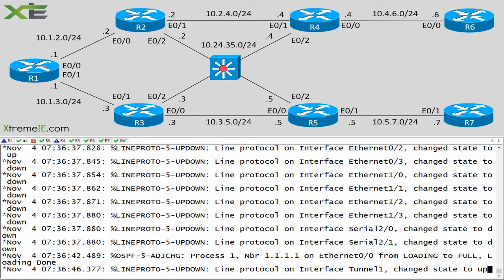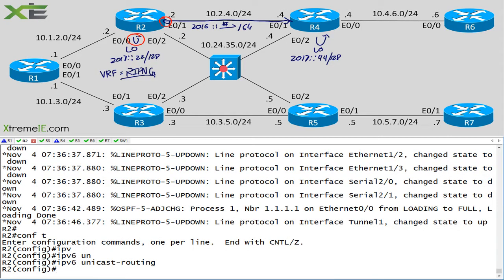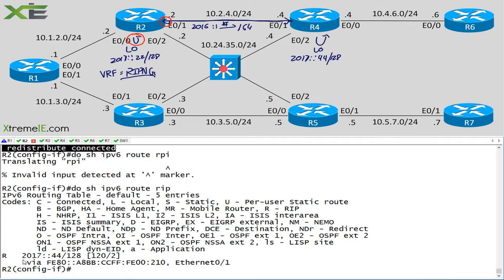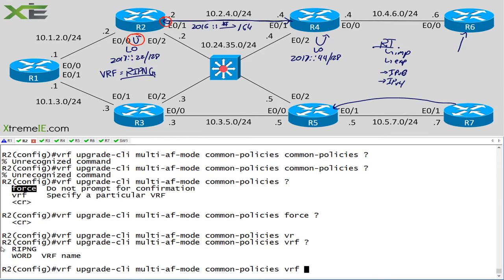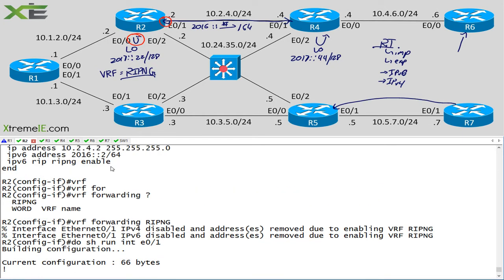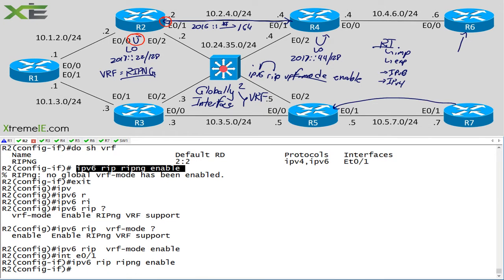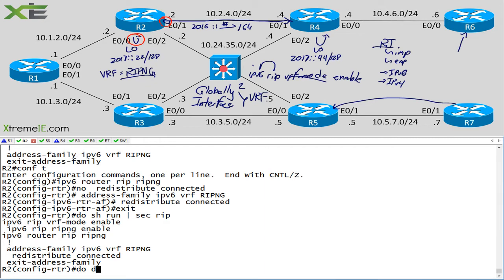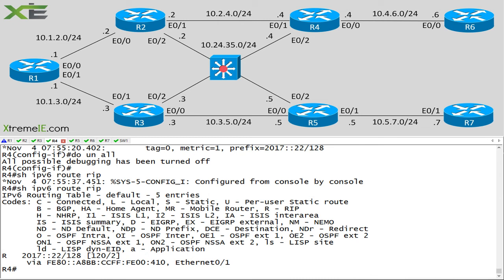RIPng VRF Configuration